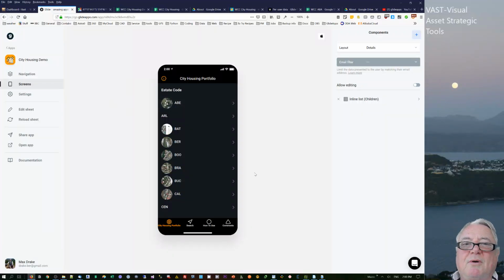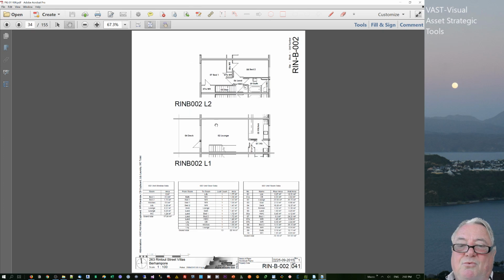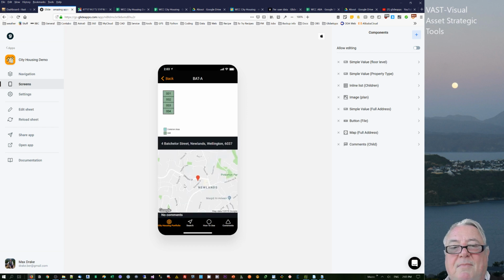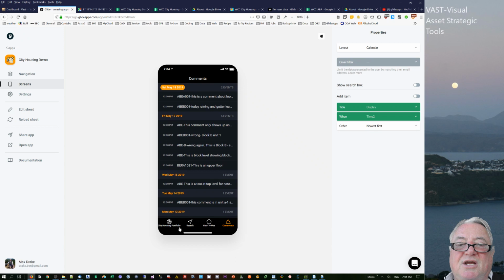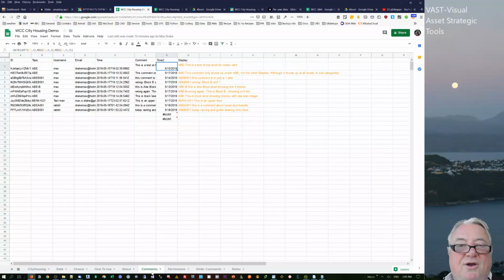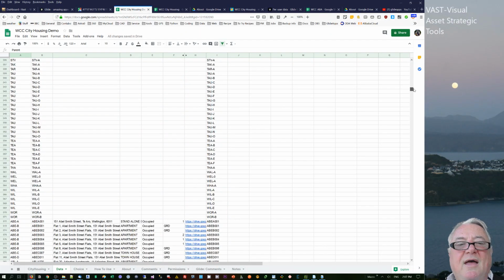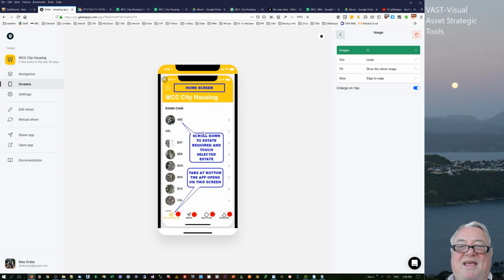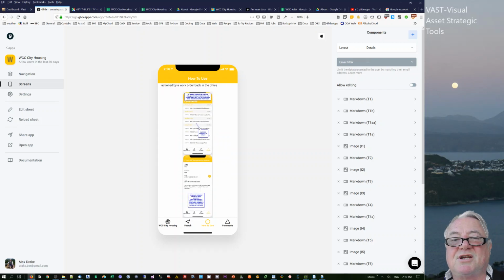GlideApp Building Data Portfolio and Help Tab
Glide Apps are mobile apps that can be created for free using just data from Google Sheets.
This is an idea I wanted to explore. To take hard copy data of information about a building portfolio and put it in an app.
The original information is in 22 books with an individual page for a Unit (of accommodation). I wanted to be able to organise that in an app.

The 2 challenges with this app were Parent, child, grandchild relationship. I had to test out a sub-set to get that working, I had to clean out some of the data to make it work. So the lesson is – Use a sub-set to test. The whole sheet is over 2500 rows which is a reasonable size.
The 2nd item I wanted to highlight was the help file to assist users in using the app. To date I haven’t done this but I think the process is important if you have a usable app.
Also, love the cool image component feature where tapping on image brings it up full screen.
I also use comments for the first time. An issue with “Glide: Comments” tab being invisible , so you have to use ARRAYFORMULA(“Glide: Comments”!A1:Z) to bring data into a new tab and then display that information.
Another twisty one is that in the “Glide: Comments” tab the DateTimestamp is actually TEXT, so to convert it into a Date format so that you can use a Calendar display you have to use another formula  =DATE(LEFT(E2,4),MID(E2,6,2),MID(E2,9,2)) to convert it.

I am interested in trying to make design/construction data available for Facility Management/Operations through simple and practical tools that are either Open Source, free to use (Adobe Reader), common use (eg Excel) and also easily shareable.